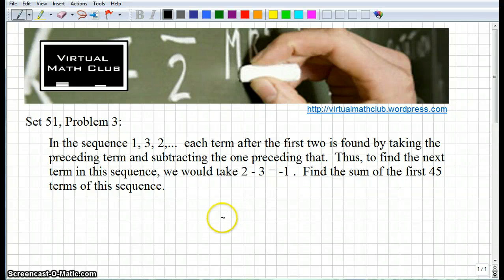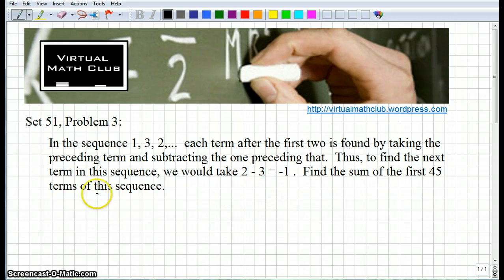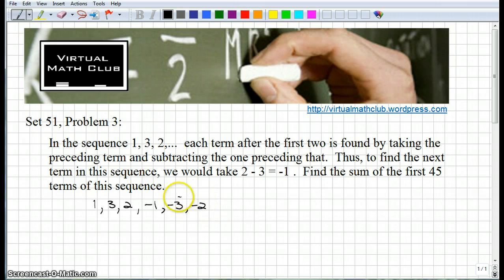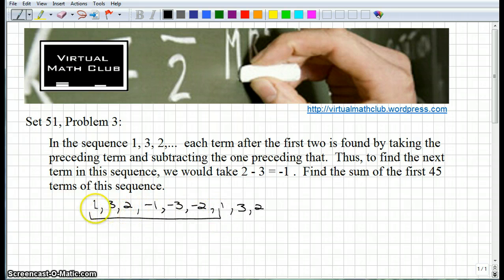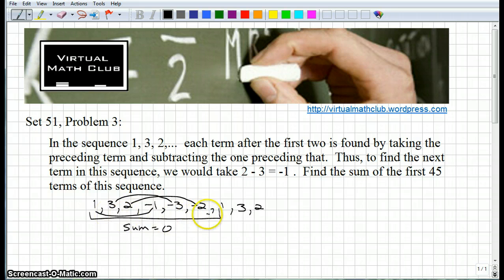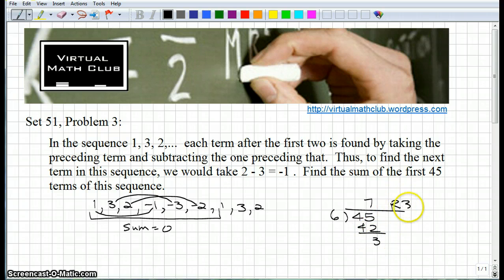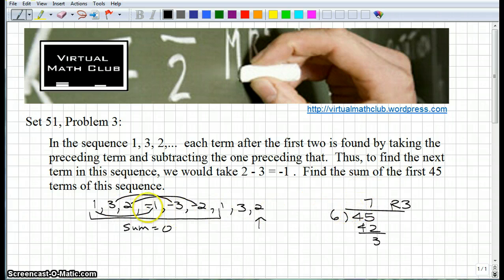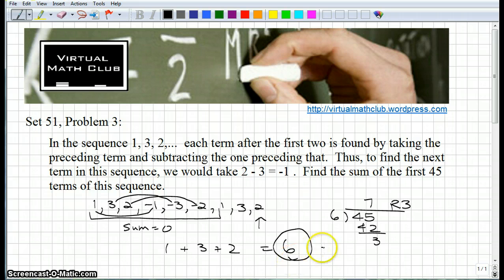Set 51 Problem 3